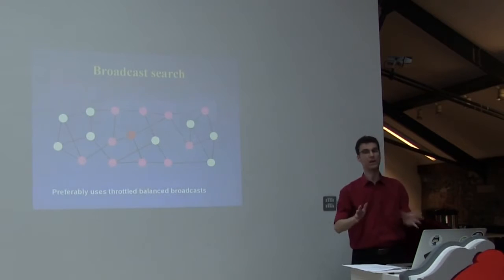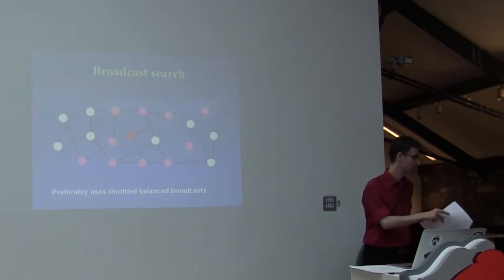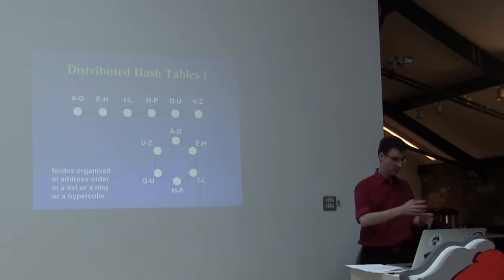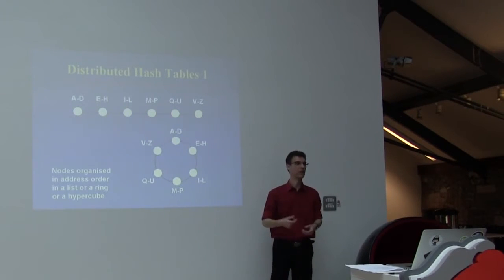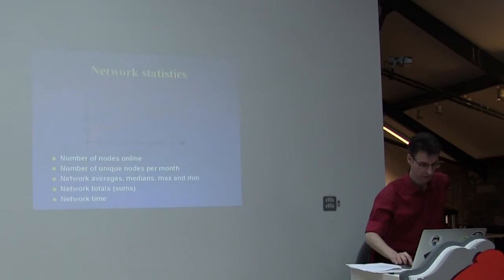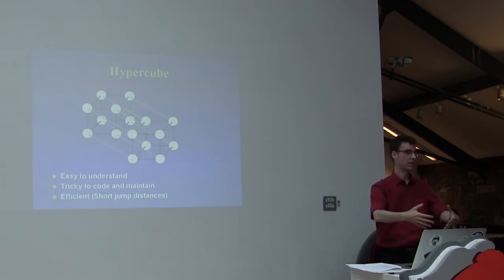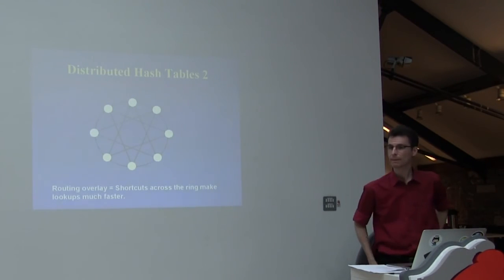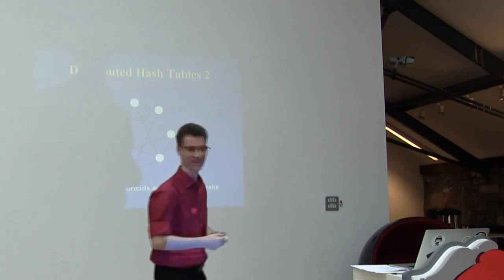David Gothberg: "Peer to Peer Under the Hood" Pt8